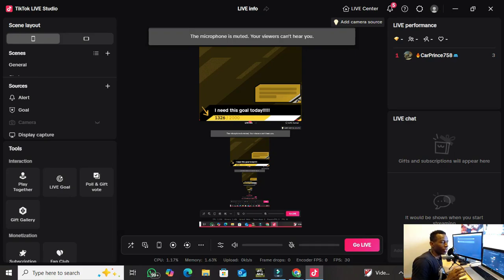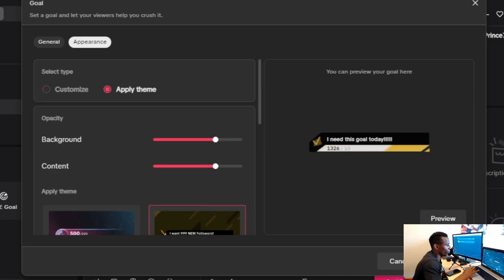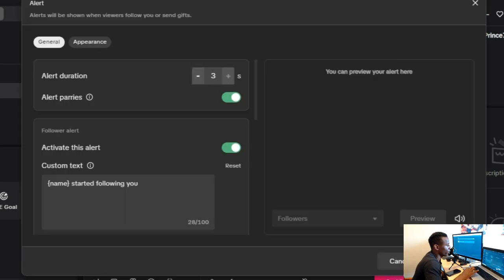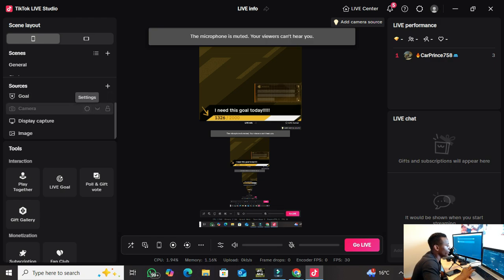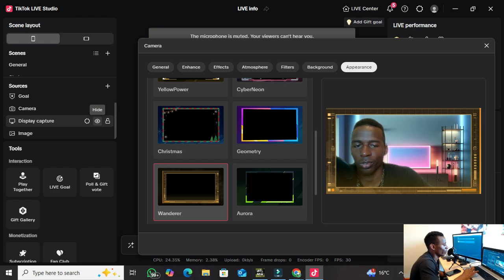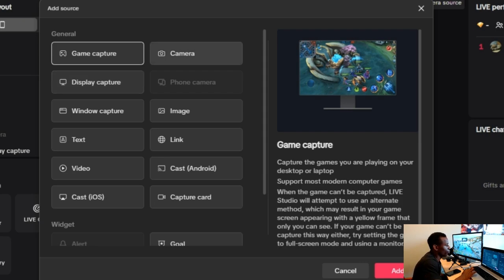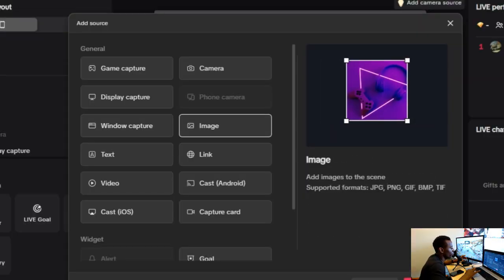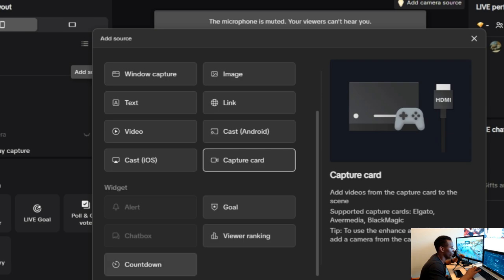The Ultimate Guide to TikTok Live Studio! (2/3)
Welcome back to our ultimate guide to TikTok Live Studio! In this second part of our three-part series, we're diving deeper into the world of TikTok and exploring the best ways to grow your presence on the platform. Whether you're a seasoned creator or just starting out, this video is packed with actionable tips and content ideas to help you increase your following and get more eyes on your TikTok edits. From understanding what makes a video go viral on FYP to mastering the art of engaging with your audience, we've got you covered. So, if you're ready to take your TikTok game to the next level, keep watching!